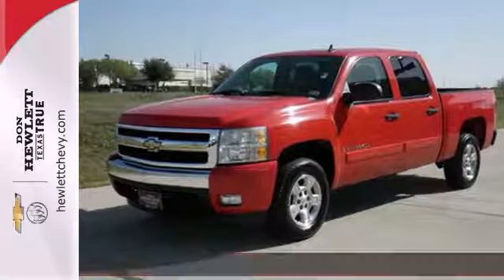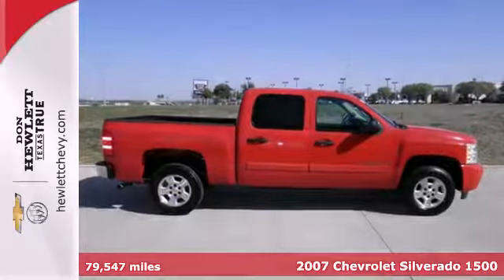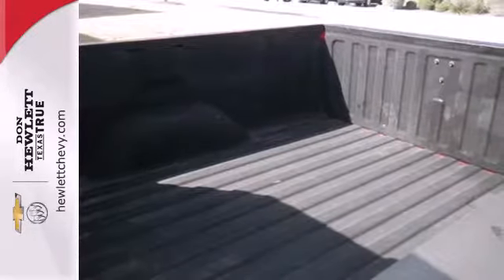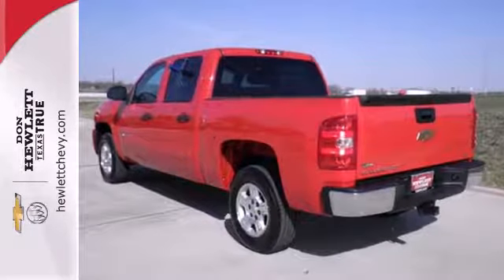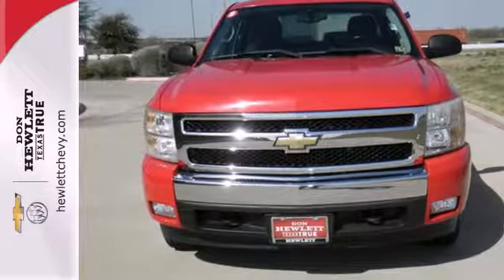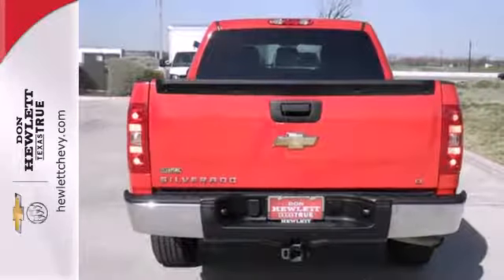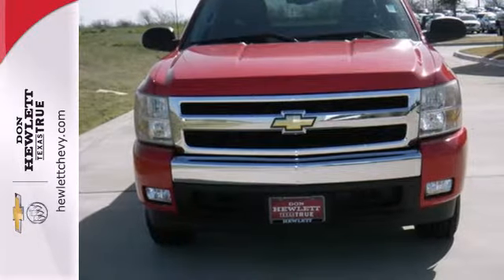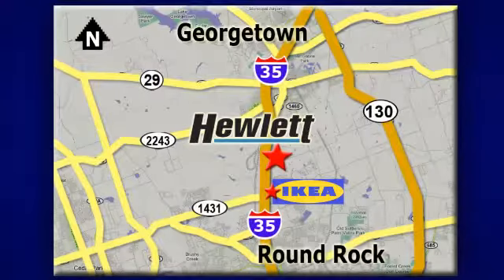2007 Chevrolet Silverado 1500 Austin Round-Rock Georgetown, TX P511641 - SOLD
Year: 2007
Make: Chevrolet
Model: Silverado 1500
Engine: 5.3L V8
Transmission: Automatic 4-Speed
Color: Red
Interior: Dark Titanium w/Cloth Seat Trim
Mileage: 79547
Stock #: P511641

Address:
7601 S IH 35